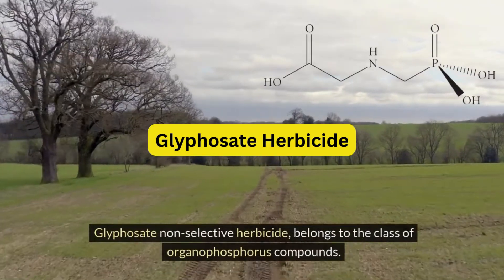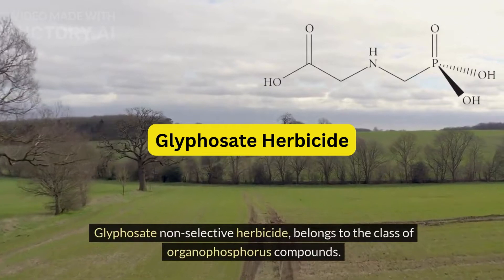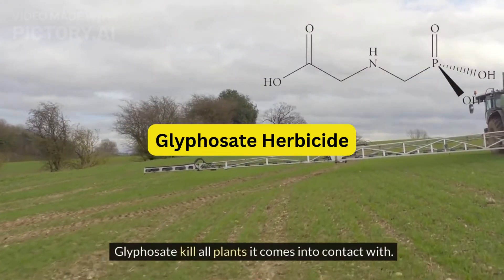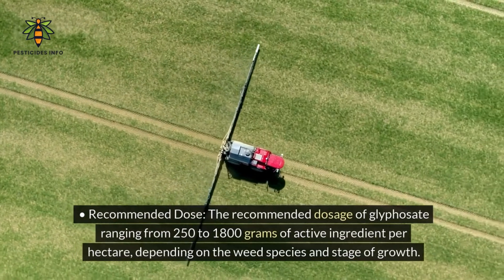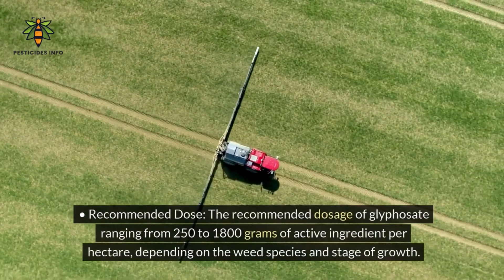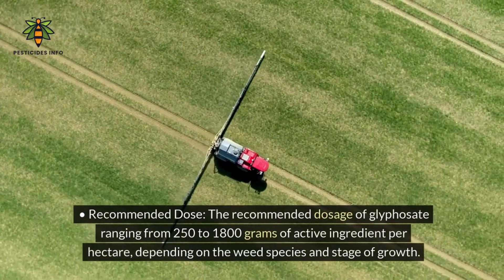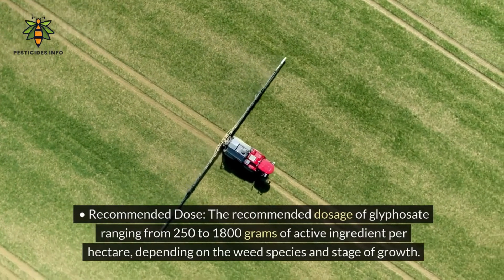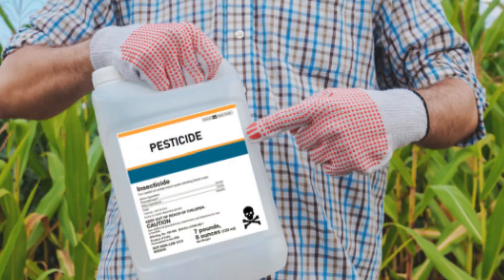Glyphosate Herbicide Chemistry and Uses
Glyphosate
Herbicide
mode of action
uses
formulation
Glyphosate dangers
Glyphosate effects
Glyphosate in food
Glyphosate safety
Glyphosate usage
Glyphosate toxicity
Glyphosate exposure
Glyphosate regulation
Glyphosate ban
Glyphosate alternatives
Glyphosate research
Glyphosate health risks
Glyphosate environmental impact
Glyphosate controversies
Glyphosate lawsuit
Glyphosate and cancer
Glyphosate and agriculture
Glyphosate residue levels